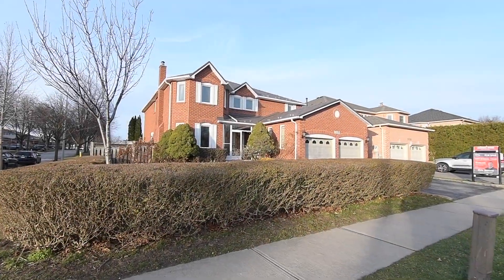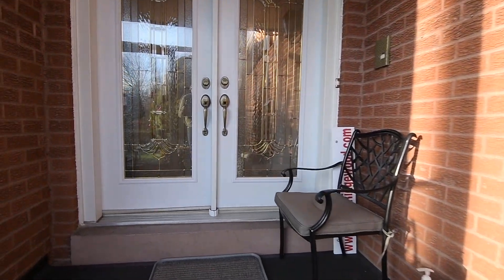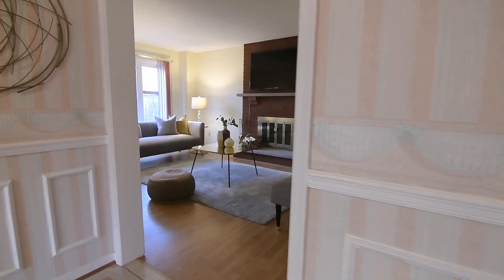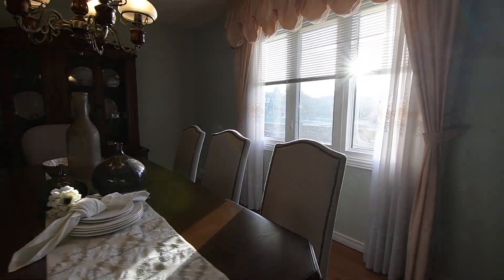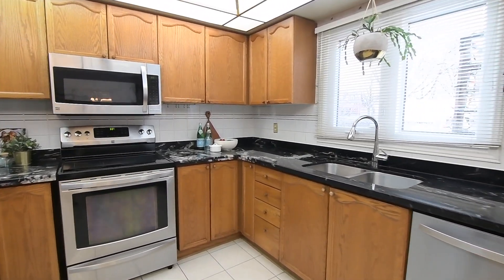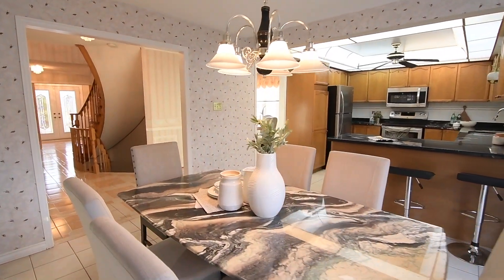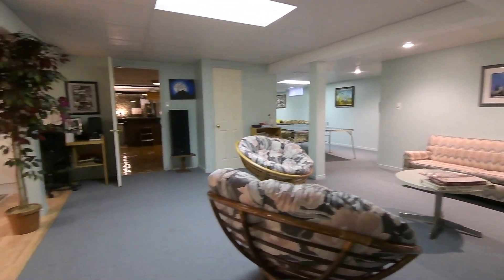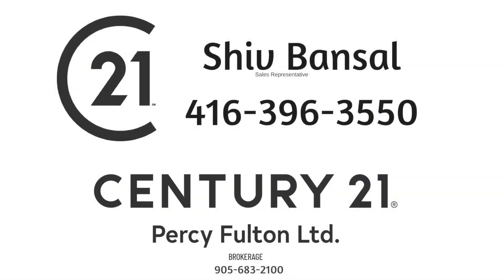1108 Ridgewood Crt, Pickering - Open House Video Tour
Welcome to 1108 Ridgewood Court, an incredibly spacious five bedroom brick home with four washrooms situated within a very family-minded neighbourhood of Pickering’s sought after Liverpool community.

A beautifully landscaped corner property, manicured hedges border the front lawn, while perennial plantings line the interlocking walkway to a glass-enclosed mud room.

The main double entry door is fully panelled with decorative glass inserts - and opens into a foyer with a mirrored door coat closet, and where a set of wood French doors welcomes you into the spacious reception hall.

The reception area is open to the upper level hallway, where a chandelier above the hardwood spiral staircase brings ambient brightness to these spaces - and both the reception hall and the foyer feature ceramic flooring, crown moldings, elegant light fixtures, and chair rail.

Directly off the foyer is the formal living room. Showcasing the first of two wood-burning brick fireplaces in the home and a south-facing turret wall with three windows, this light-filled entertaining space also has the added warmth of hardwood flooring. All the principal rooms on this level are quite generous in their size, as is the den - which is also well-suited as a home office, and features a wood double French door entry, laminate flooring, as well as wood crown moldings and chair rail.

Adjacent to the den is the family room - which showcases the second wood-burning brick fireplace - and with this wonderful gathering space also featuring laminate flooring, as well as an oversized window with backyard views.

Across the hall is a formal dining room finished with the warmth of hardwood flooring - and this spacious yet intimate entertaining space enjoys a beautiful west-facing exposure, with an elegant light fixture complementing the natural brightness - and for entertaining convenience, the dining room also has direct access from the kitchen.

A home designed with large or extended families in mind - the kitchen and its breakfast area offer ample space to meet household needs, while their functionality is a home chef and entertainer’s delight. The bright working space of the kitchen showcases ceiling panel lighting and a ceiling fan; the traditional warmth of wood cabinetry that includes a pantry; the modern sleekness of stainless steel appliances and a double under mount sink; as well as a ceramic tiled back splash and stone countertops with seating at the peninsula. Ceramic flooring finishes this entire space - and from the breakfast area’s sliding door walk-out, the entertaining spills to the outdoors during the warm weather months onto a tiered wood deck with built-in seating in the backyard - which is fenced; landscaped with trees, gardens, and a water feature; and which also has more gardens in the west side yard, as well as a walkway from the front yard on the east side of the home.

The main level additionally features a sunken laundry room, as well as a powder room - both finished with ceramic flooring.

The upper level features hardwood flooring and crown moldings throughout the hallway; and showcases two washrooms, two linen closets, as well as five very spacious bedrooms - all which are finished with laminate flooring.

The second, third, fourth, and fifth bedrooms all have double sized closets with single doors, are filled with natural light, and share the main 5-pc washroom.

The very generously sized master suite has a north-facing window and backyard views; plenty room for a sitting area - and off the hall to its ensuite washroom is a walk-in closet, as well a vanity for everyday convenience. The ensuite itself has a very open layout designed for ease of accessibility, and showcases a corner bath area with walk-in tub; toilet and bidet; a separate shower area; as well as a pedestal sink.

Adding to the impressive family and entertaining spaces of the main and upper levels, is the equally impressive space offered by the fully finished lower level.

A carpeted spiral staircase leads to the lower landing, off of which is a cold room, a combined storage and mechanical room, as well as a wet bar - and there are two separate entries into the massive recreation area. Much of the rec room is carpeted, and with its L-shaped layout, has plenty of space for games and indoor play, conversation areas, as well as a media room; a 3-pc washroom is found off this space; the recreation area also has a distinct space that is ideal for personal use - or for those considering a home-based business.

This home is just a short drive to the Pickering Town Centre Mall, the GO Station, and has easy access to Hwy 401 - as well as being close to the shopping, entertainment, and waterfront enjoyment of Pickering’s beautiful Frenchman’s Bay community along Lake Ontario.